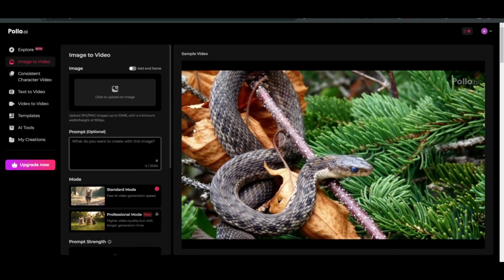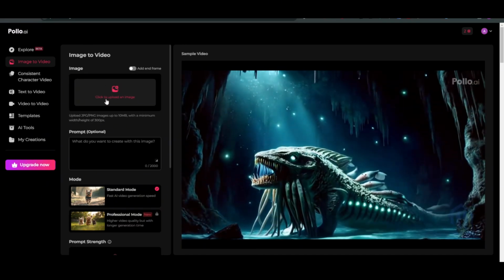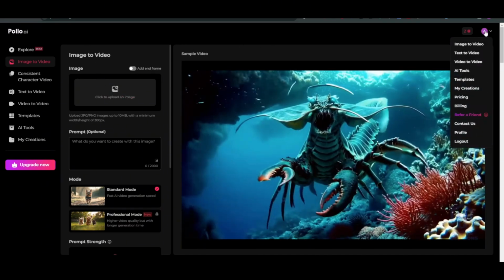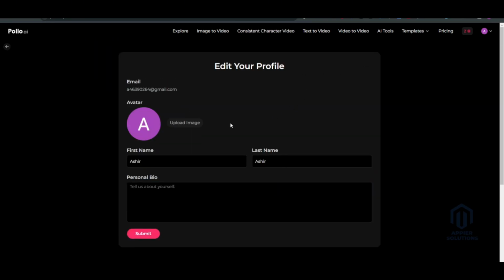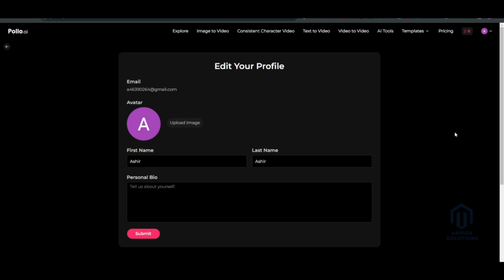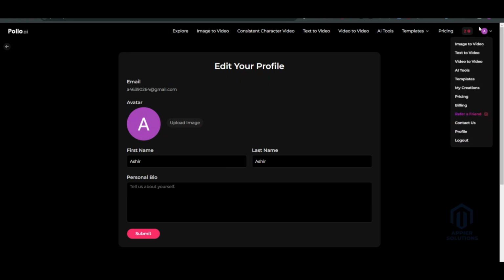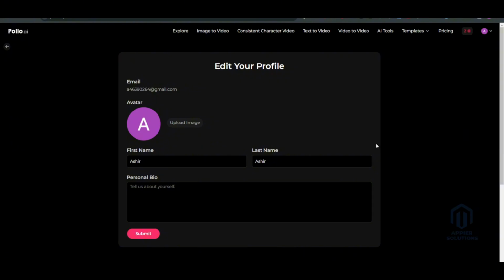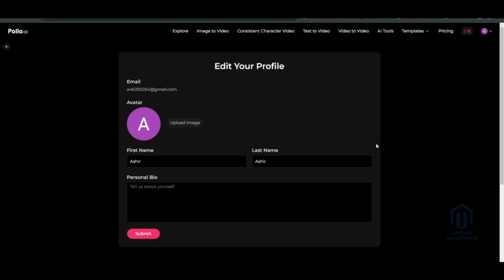How To Delete Your Pollo.Ai Account - Step By Step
Welcome Here's How To Delete Your Pollo Ai Account.